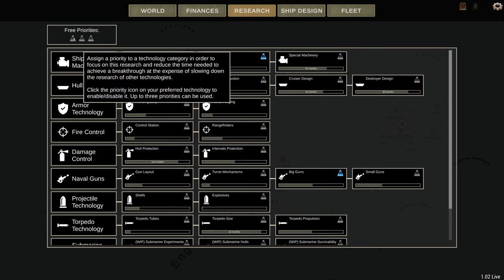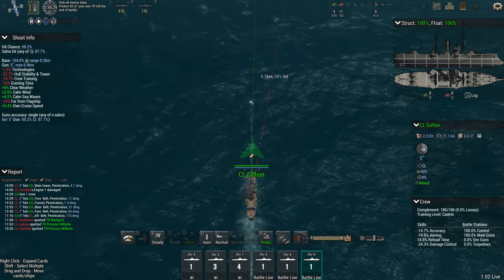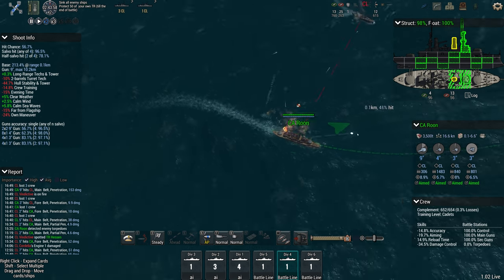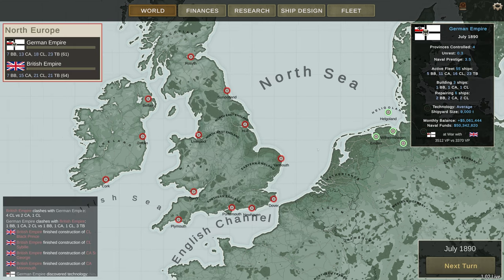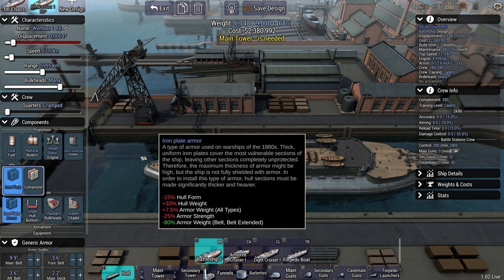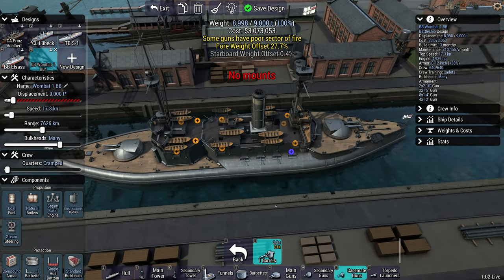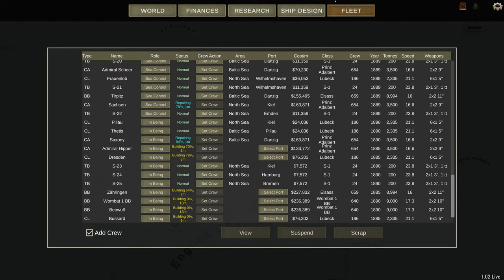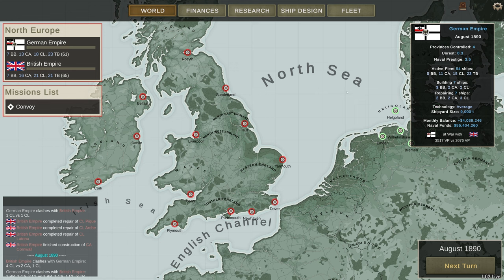Ultimate Admiral : Dreadnoughts First Wombat Class Battleship Campaign play EP 3 Early Access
We continue our Campaign and design our first Wombat Class Battleship and put her into production .

Ultimate Admiral: Dreadnoughts aims to be the first game of its kind - a true naval warfare game . We will be playing through a full German Campaign Early Access. The Naval Warfare Simulation is very new to myself I did not play the Pre Early Access release . What has really grabbed my attention with the simulation is the concepts of building your own ships from scratch. So really looking forward to where the developers take this one and jumping straight in and learning along the way. Please Add any tips tricks or fixes in the comments below as I'm sure to really stuff things up and Bankrupt the nation. .

00:00 Intro to Where we are at
03:52 First Battle
30:15 Bugging out to regroup after first Battle
30:58 Designing our First Wombat Class Battleship
44:13 Second Battle 1 on 1 Light Cruisers
56:31 End of second Battle

My Rig
AMD 5900x Ryzen
64Gb DDR 3600 G.Skill Trident Z